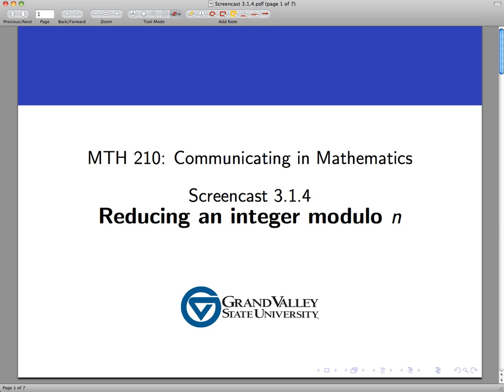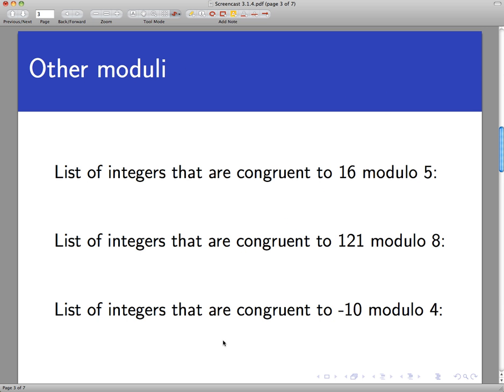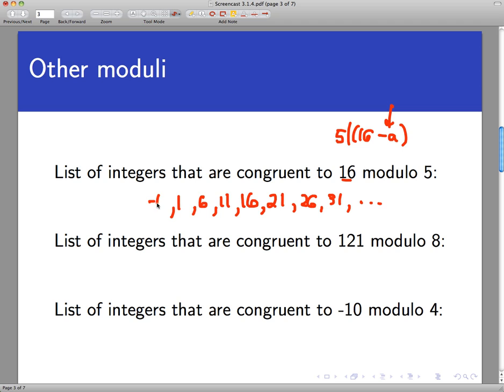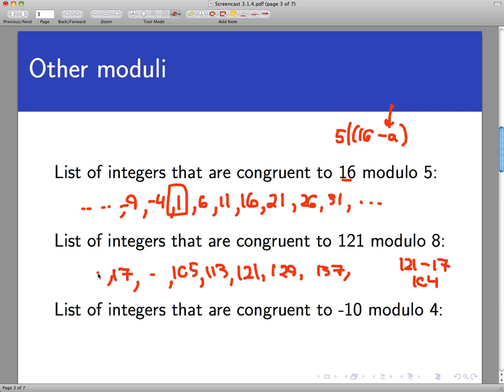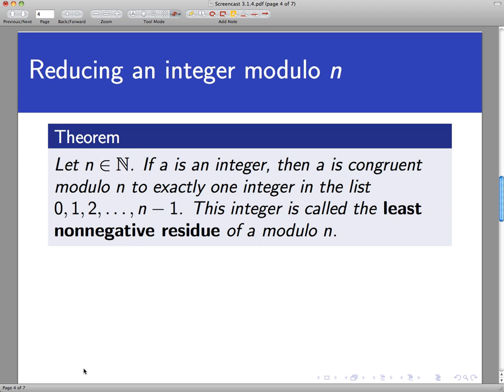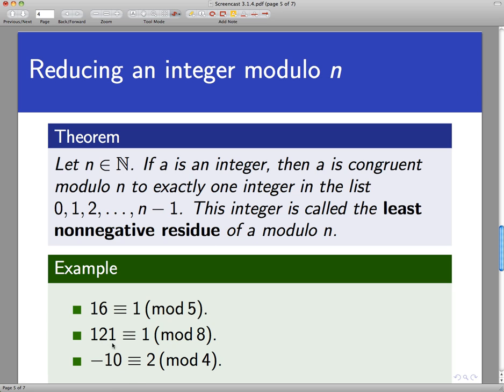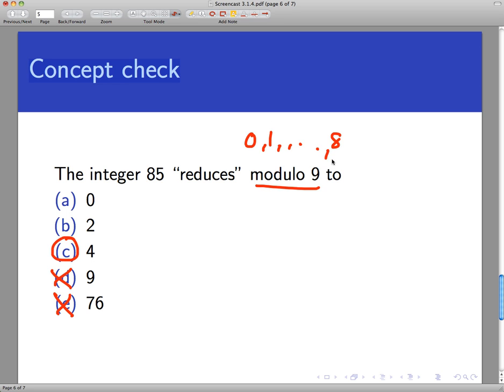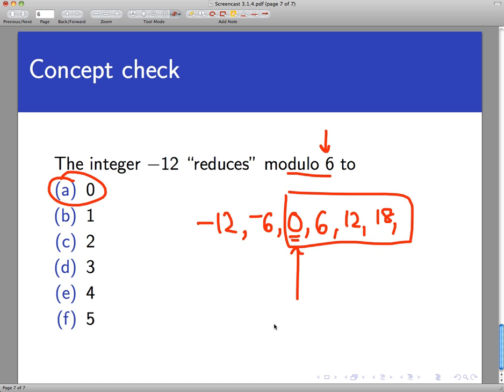Reducing an integer modulo n (Screencast 3.1.4)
This video introduces the idea of the least nonnegative residue modulo n of an integer and what it means to "reduce" an integer to its least nonnegative residue.